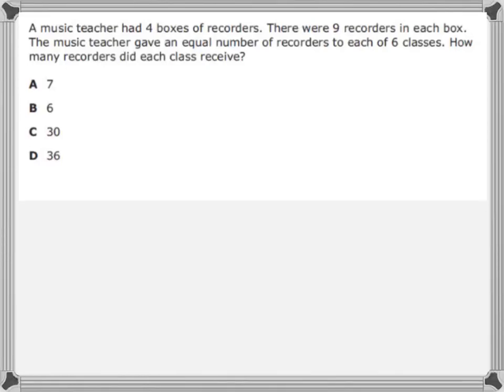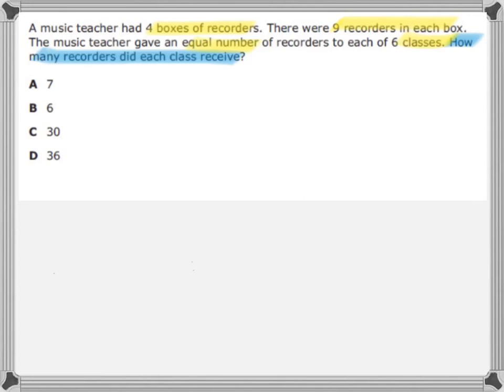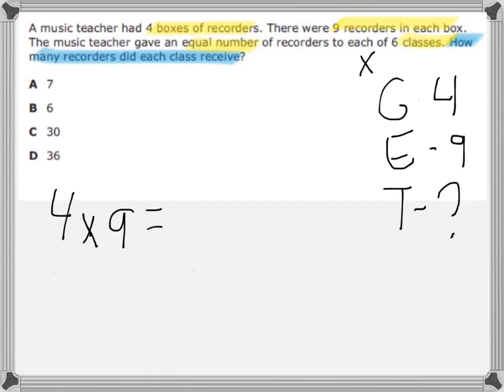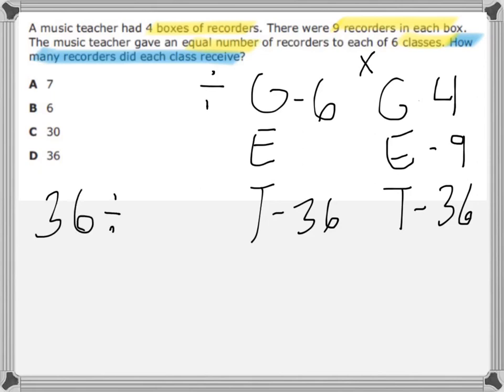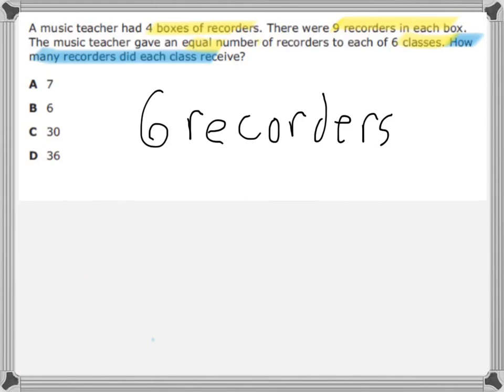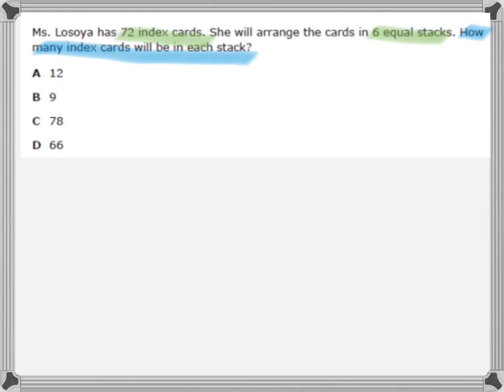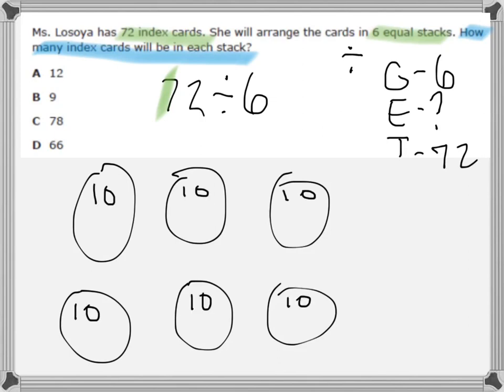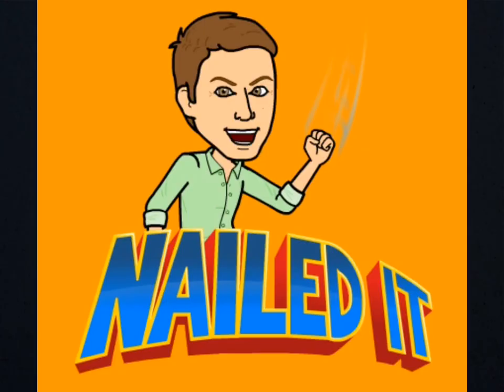3rd grade problem solving: Learn so you can teach